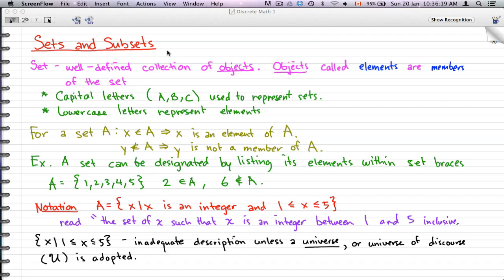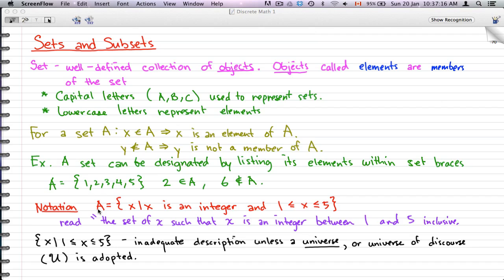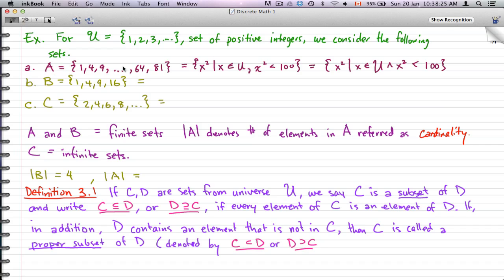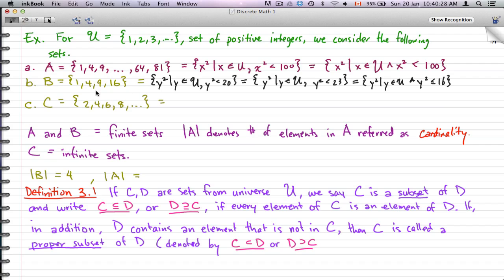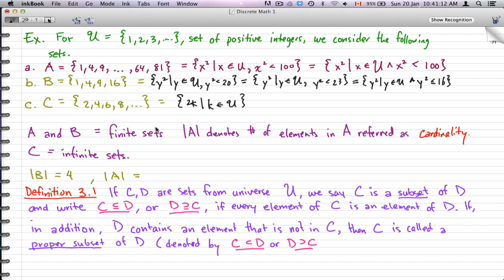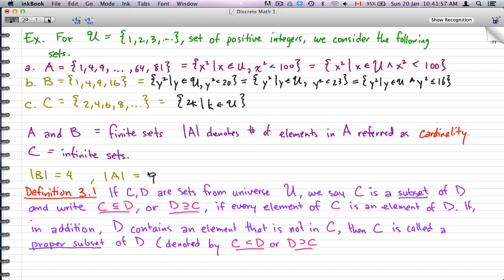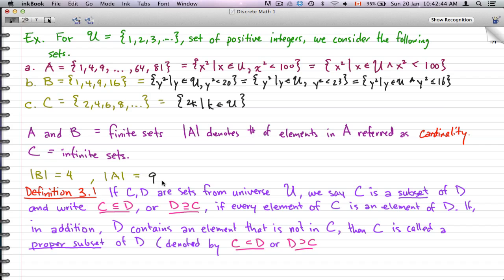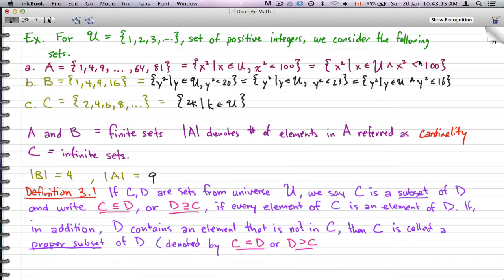Discrete Math 1 - Tutorial 48 - Sets and Subsets Introduction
Sets,Subsets,Proper Subsets,Cardinality,Universes